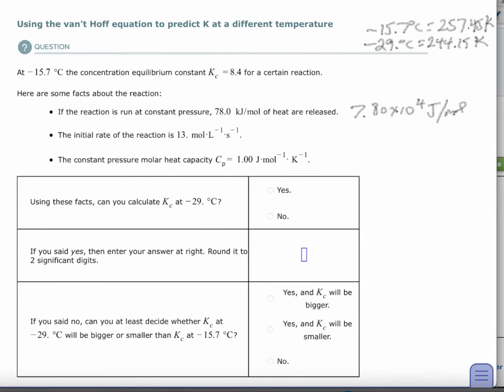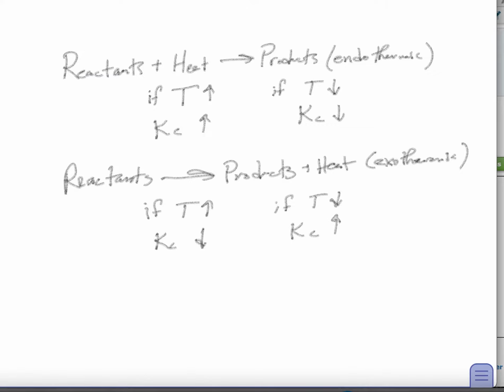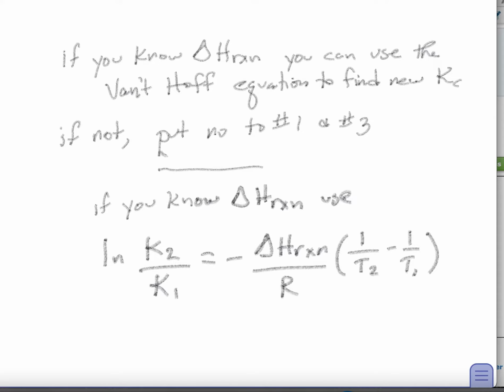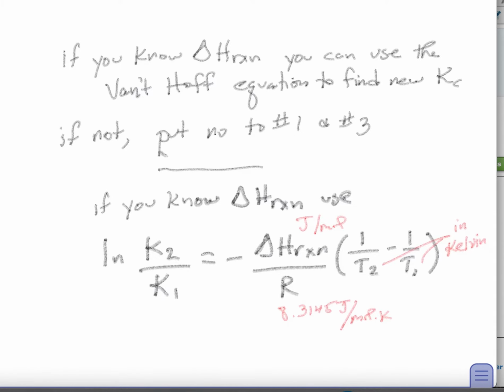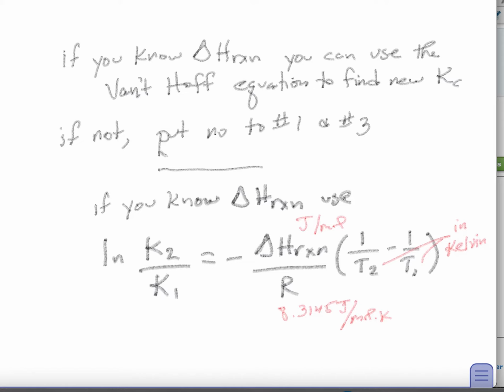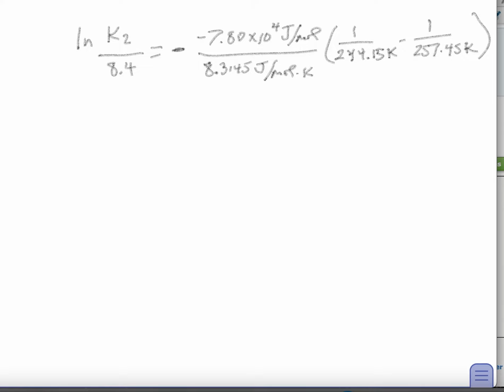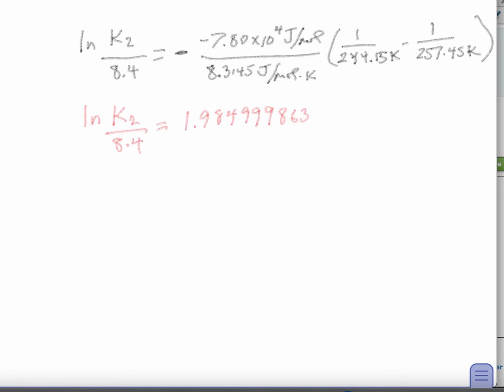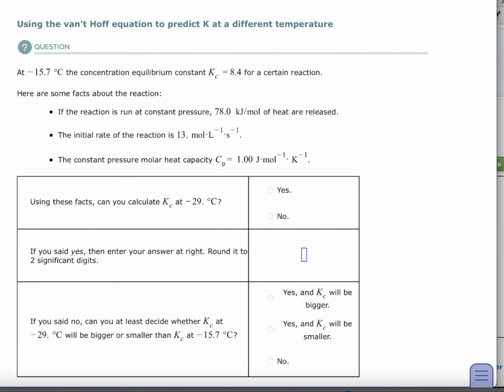Aleks Using the van't Hoff equation to predict K at a different temperature